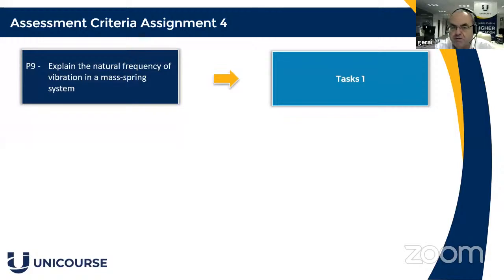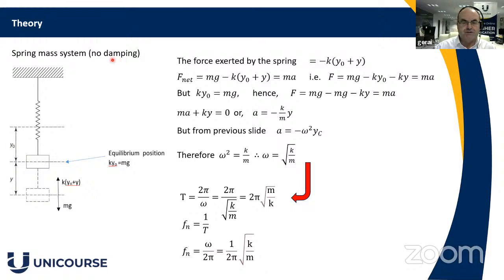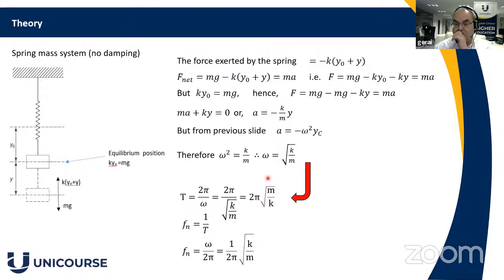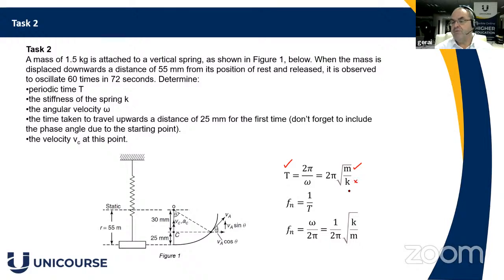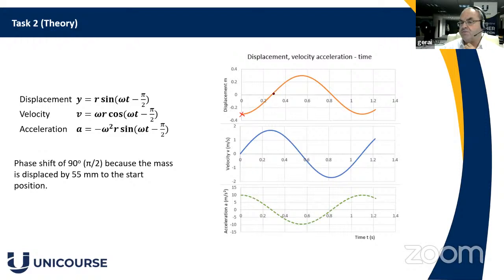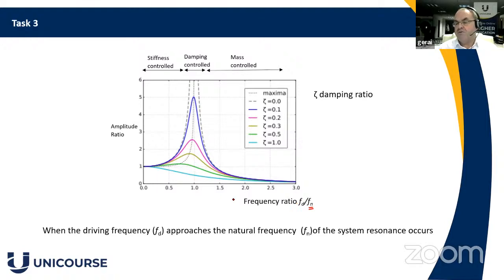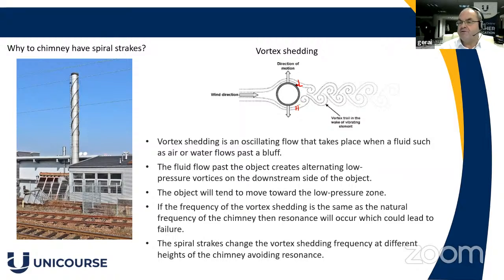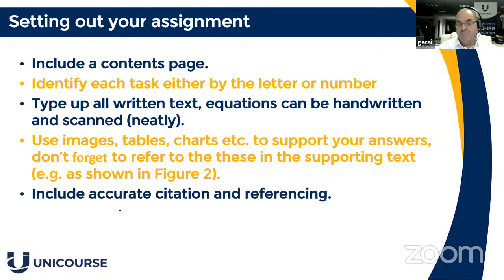Live Class (Unit 8 - Mechanical Principles Part 7) | UniCourse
This unit introduces students to the essential mechanical principles associated with engineering applications. Students will be able to explain the underlying principle requirements and limitations of mechanical systems.